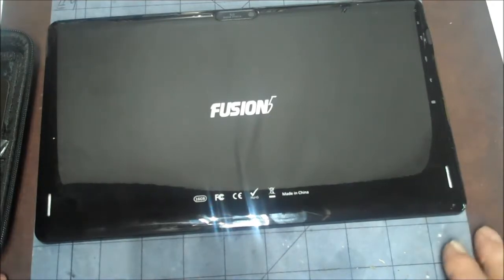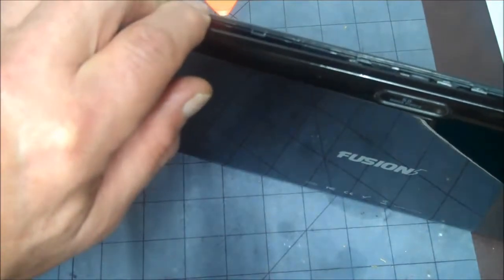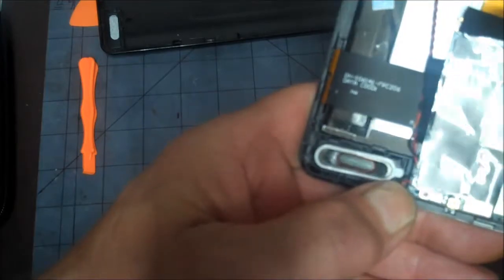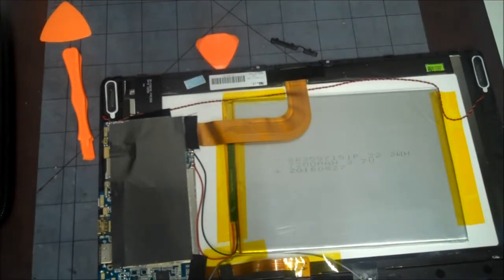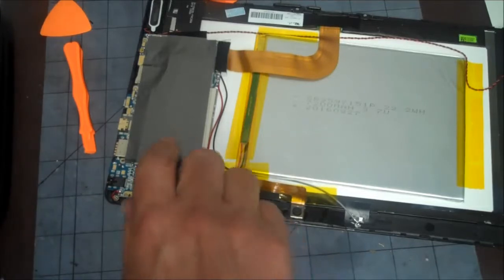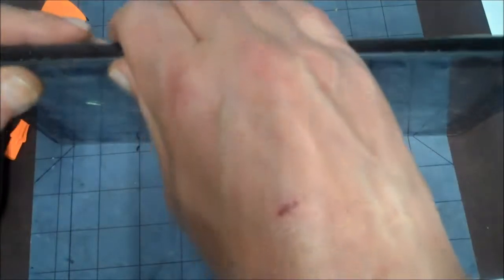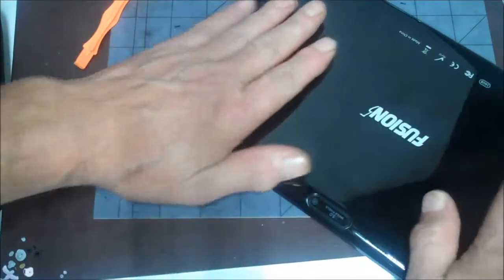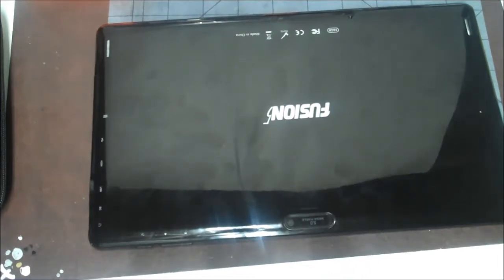How To Fix a Broken or Cracked Android Tablet Screen | Fusion5 108 10 6 Screen Replacement Part 1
In this video I show you the first part of me fixing the broken android tablet touch screen on my Fusion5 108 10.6" Tablet.

In this first part I show you how to get your tablet open so you can make sure you are ordering the right part.
I ordered the part after I recorded this video and will do the follow up when the new touch screen arrives.